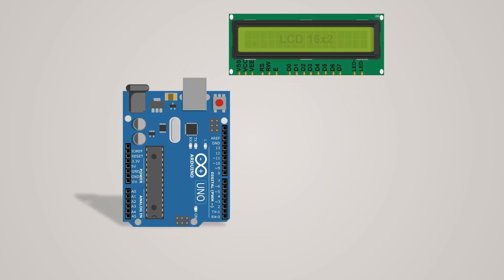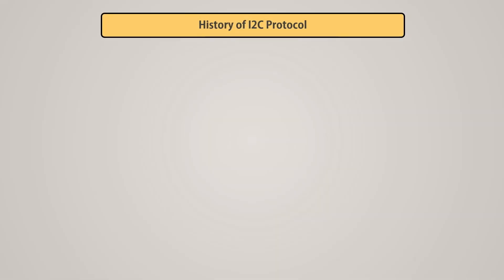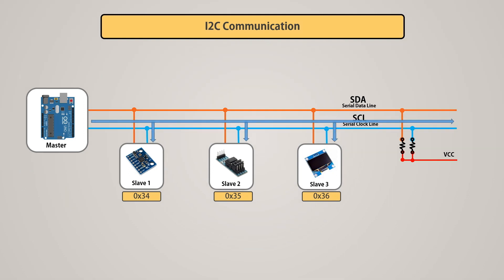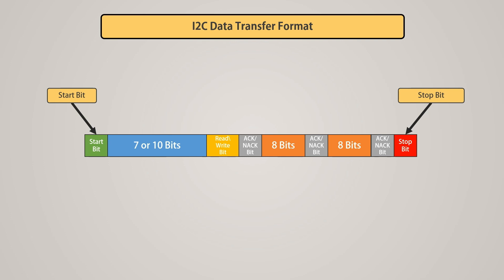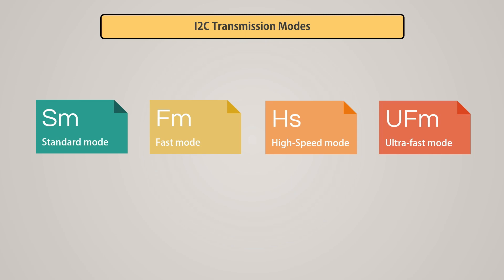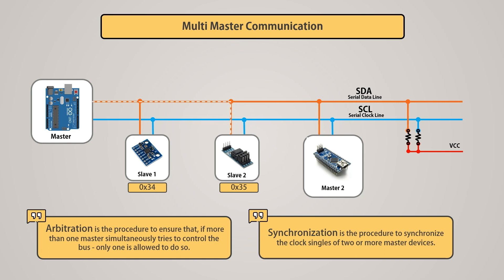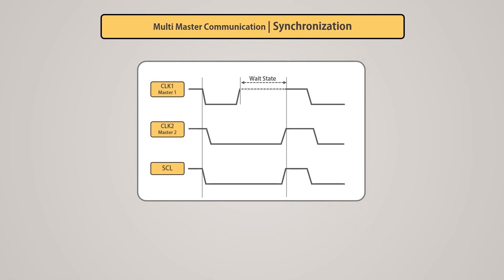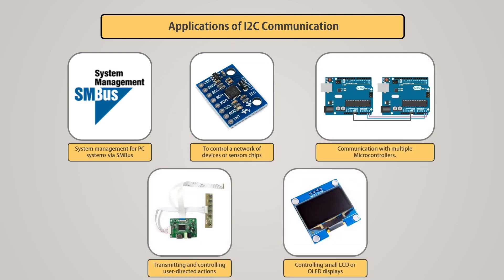What is I2C Protocol ? Architecture | Data Transfer Format | Multi Master Arbitration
The I2C protocol is a widely used communication protocol for embedded systems. It was designed to enable low-speed communications between devices, such as sensors and displays. The I2C protocol makes use of two-wire buses, which are simple and inexpensive to implement.

The I2C communication protocol consists of a master device that sends and receives information on the bus; slaves are attached to the bus by means of connectors. A slave device is controlled by an I2C controller which reads or writes data to/from the slave device using control signals sent over the clock line and data lines.

A multi-master bus is an I2C bus with multiple masters connected to it. Each master may read or write data to its own position in a byte address space independently of any other master's activity on the bus.